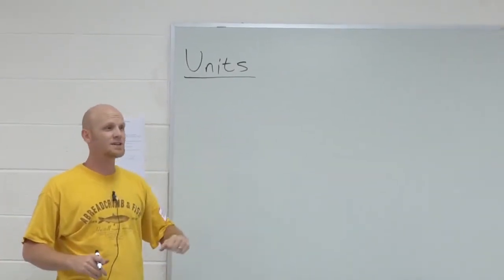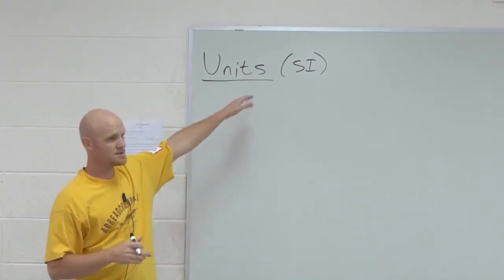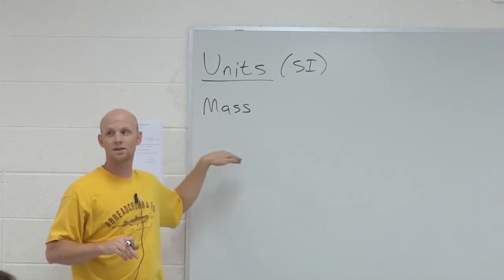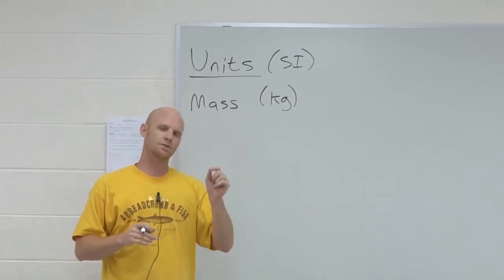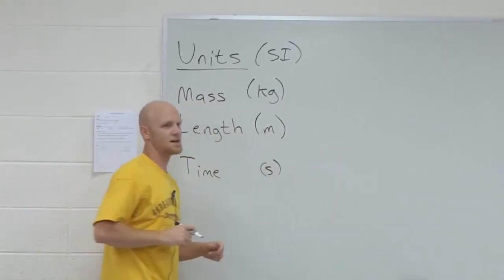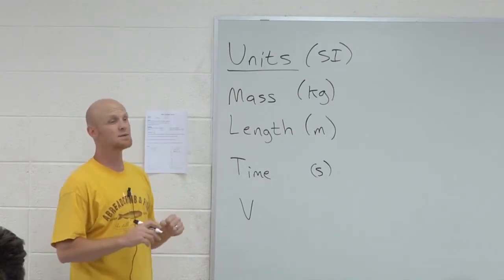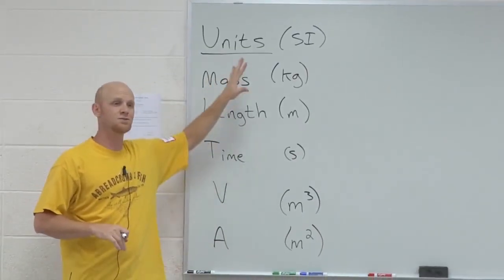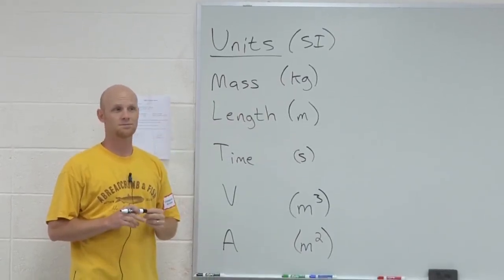1.1 Units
Chad identifies all of the SI Units as well as the derived units and further shows how to determine the units for any term in a physics equation.

0:28 - Mass
0:56 - Length
1:06 - Time

Happy Studying!